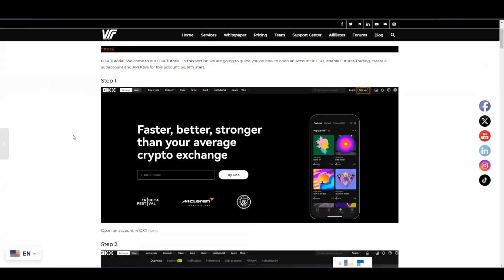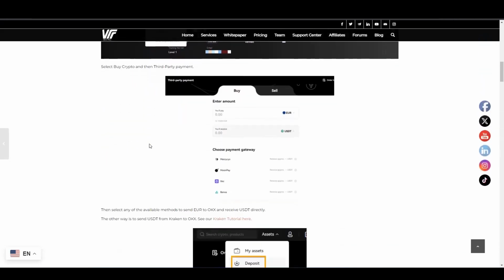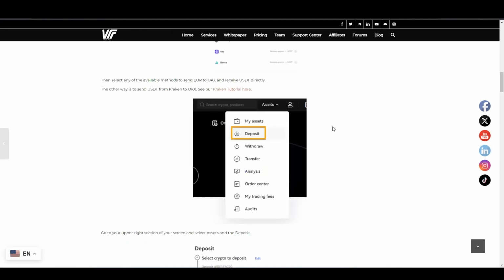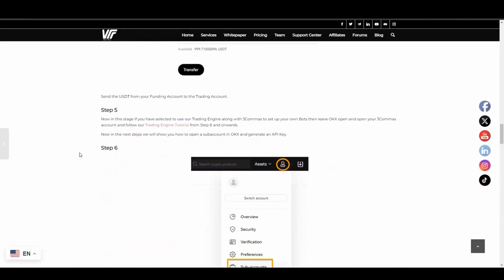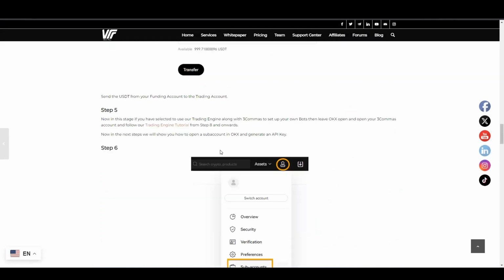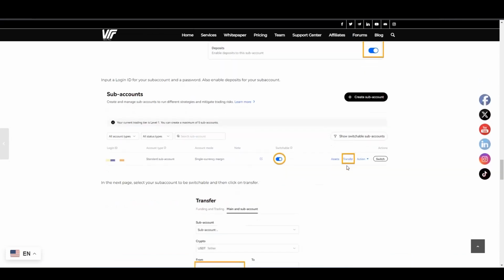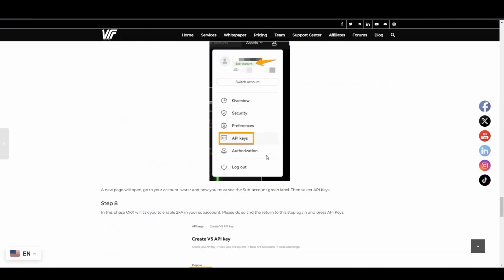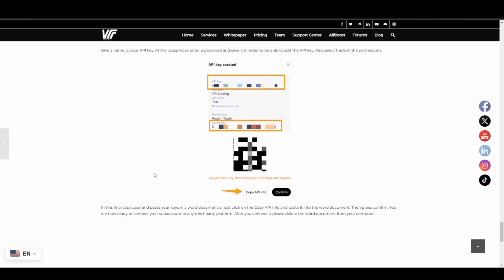OKX Tutorial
Welcome everyone to our OKX Tutorial. In this video we are going to show you how to:
1. Open an account in OKX.
2. Send USDT to OKX.
3. Send EUR to OKX and receive USDT.
4. Connect OKX to 3Commas.
5. Open a subaccount in OKX.
6. Transfer USDT to your subaccount in OKX.
7. Transfer USDT to your Trading subaccount wallet.
8. Create API Keys for your subaccount in OKX.